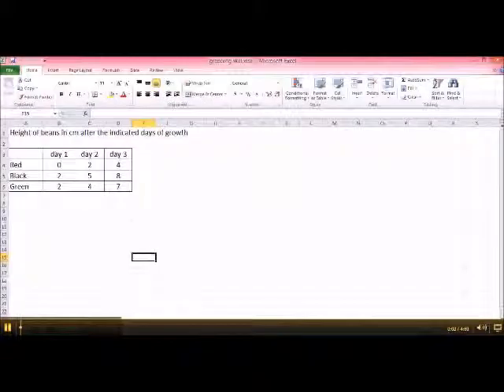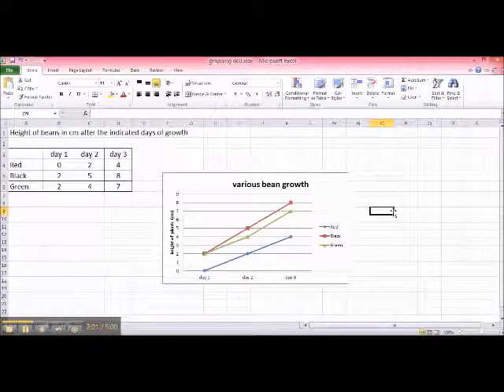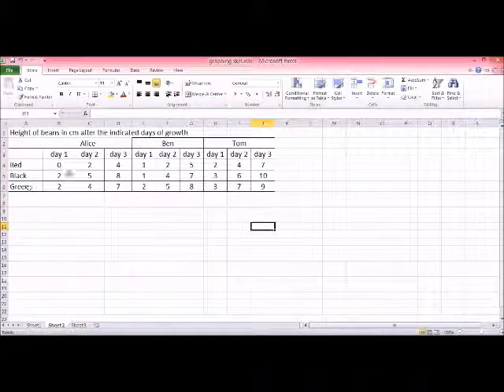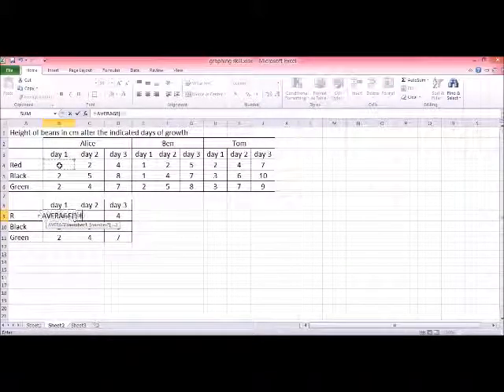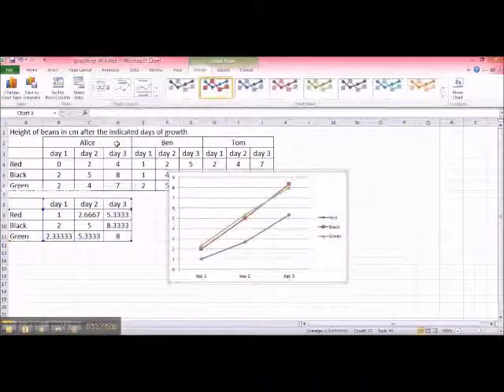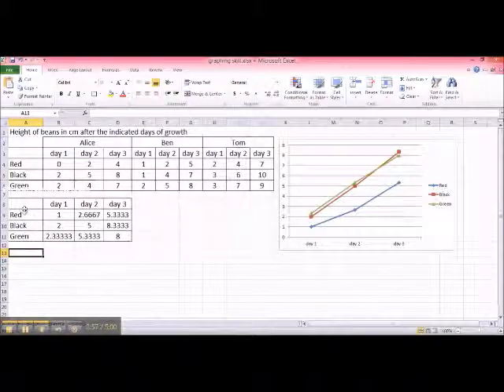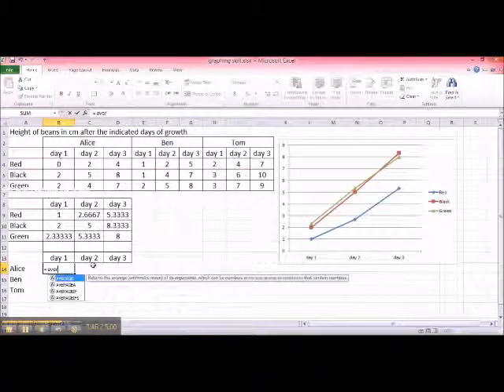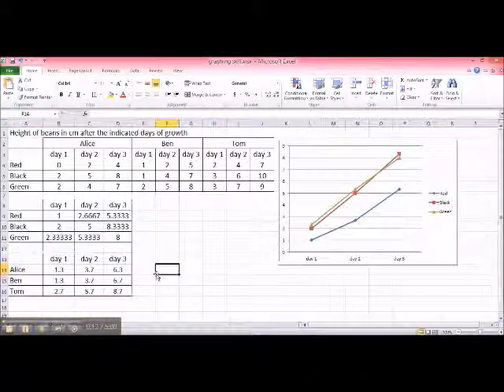excel graphing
This is for practice problem #2